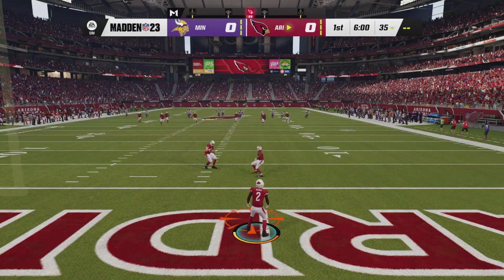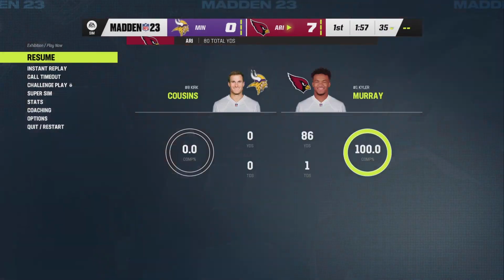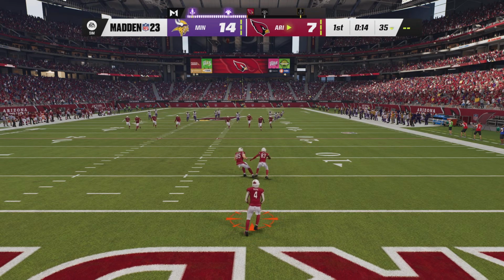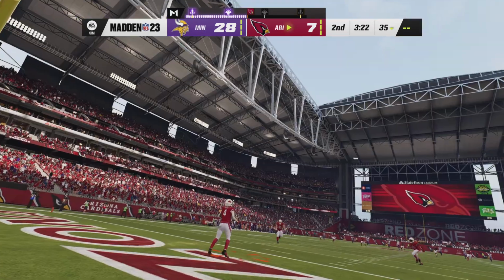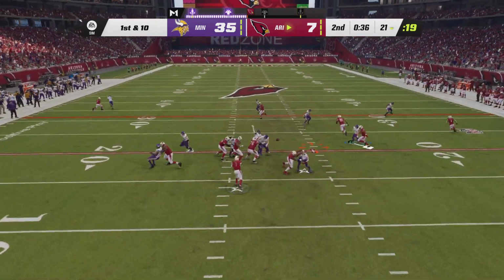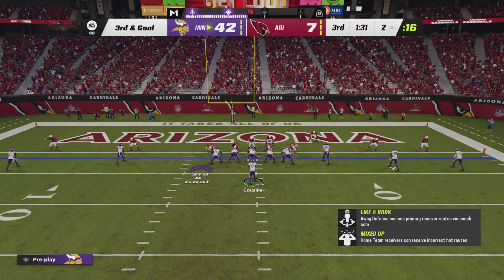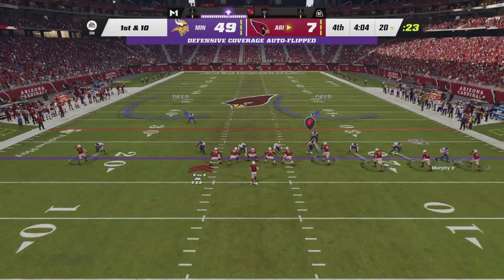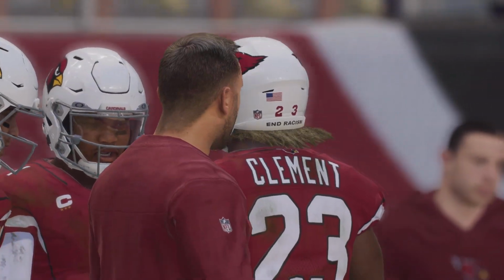Vikings vs Cardinals Madden 23 Gameplay